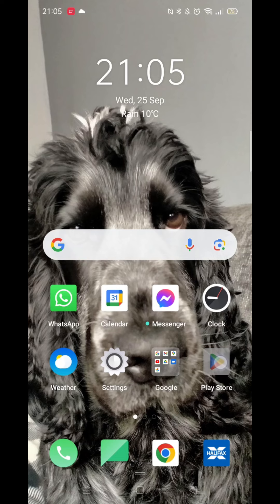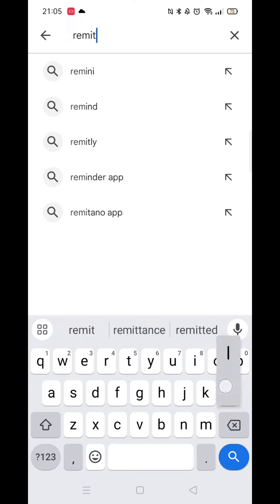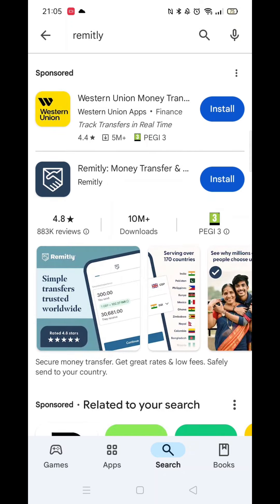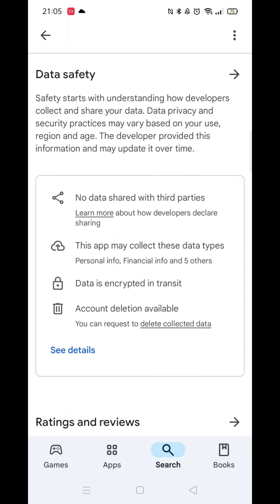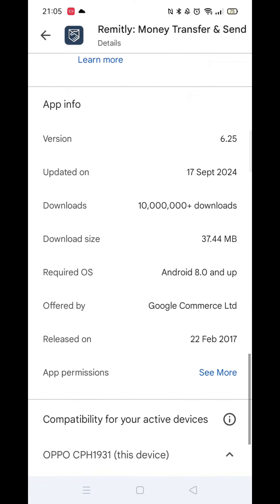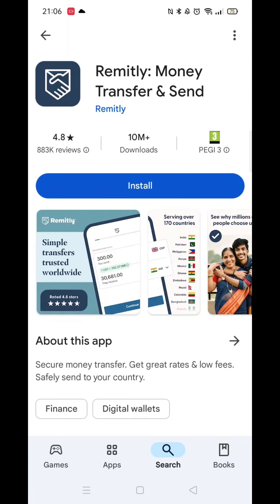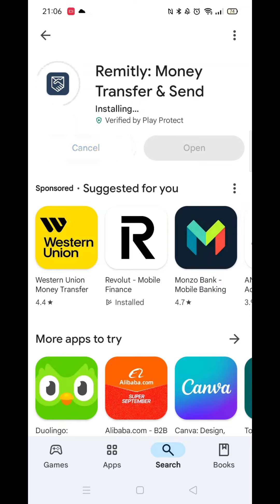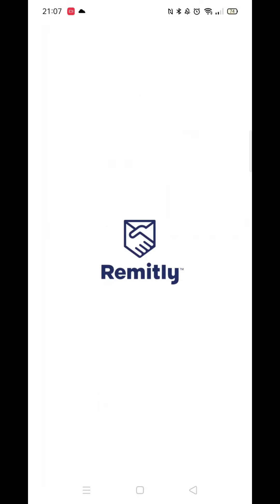How To Download Remitly App On Oppo Phone (Step By Step)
This video will show you how to download the Remitly app on an Oppo phone.